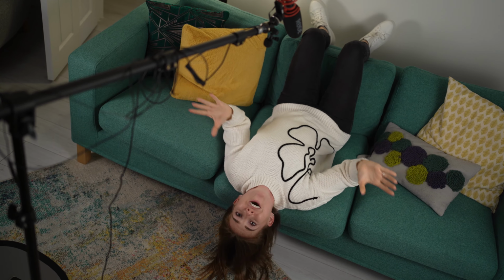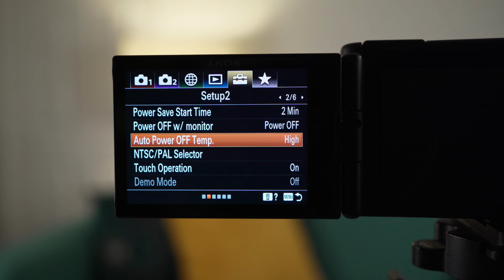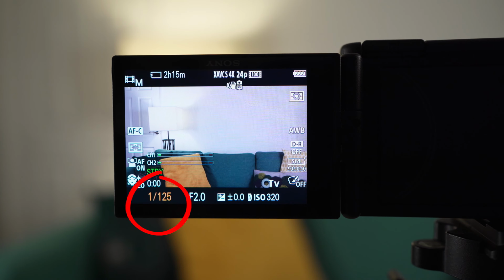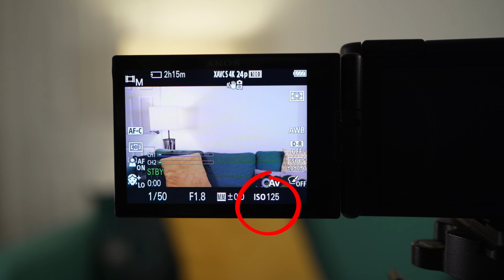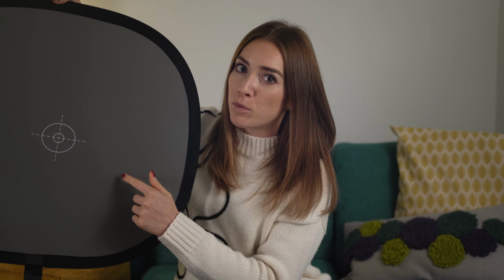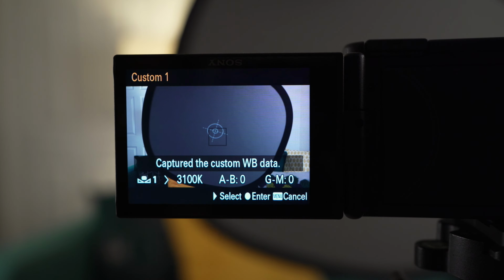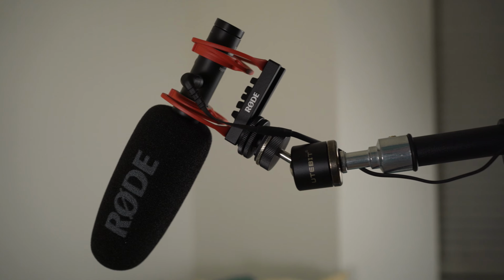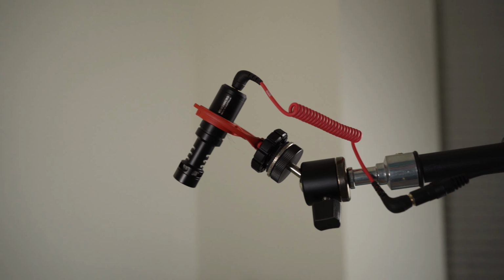Youtube studio camera set up guide | The Sony ZV-1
The Sony ZV-1 is a great vlog camera but when used correctly it also makes an amazing Youtube studio camera! And here's how!
MY CAMERA GEAR:
👉 Main camera: Sony A7C
👉 Main lens: Sony FE 35mm F1.8
👉 ND Filter: K&F
👉 Pocket Camera: Sony ZV-1
TIMECODES:
0:00 Overview
0:11 Review

When looking for the right camera for your youtube studio it can be a minefield and can get expensive very quickly! Although with budget friendly cameras like the Sony ZV-1 you can achieve extremely professional results! In this video I will walk you through every single step that you need in order to use your Sony ZV-1 as a youtube studio camera. And as you can see from my example footage in the video you will be more than pleased with what you can get from this camera! So forget looking at more expensive full frame cameras. Save some money and concentrate on your content itself! And remember that the camera is only a small part of what it takes to get a great studio look. So take note of the other things mentioned in this video too!

🎥 FAVORITE TOOLS AND RESOURCES 🎥

Turn Your Webcam Into A DSLR ►►